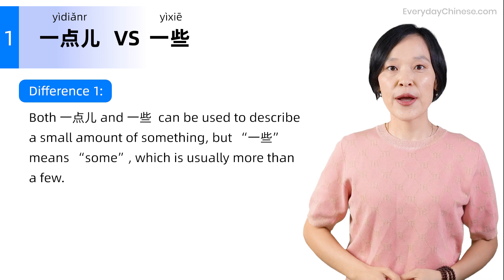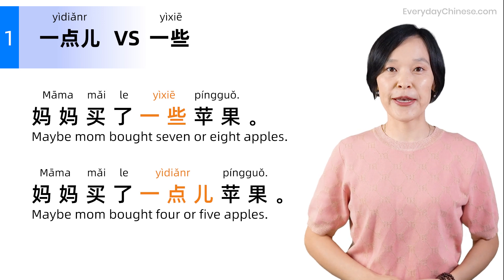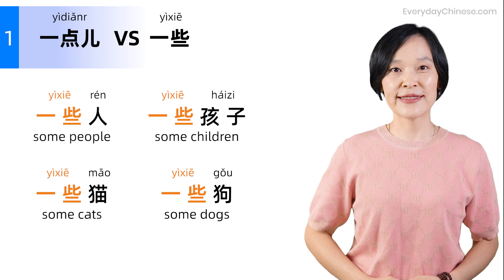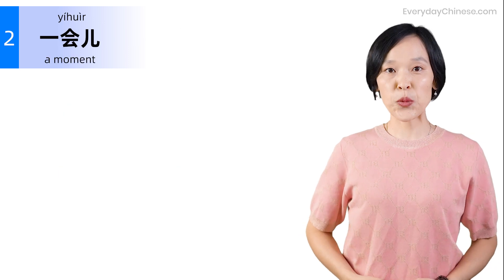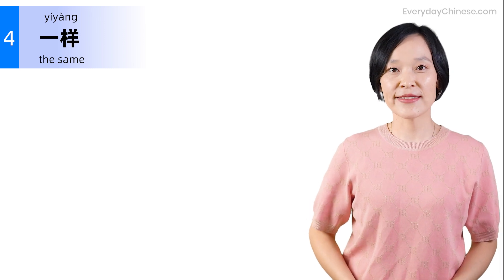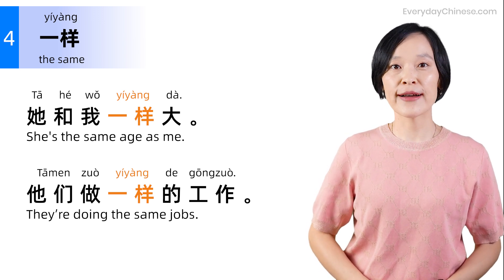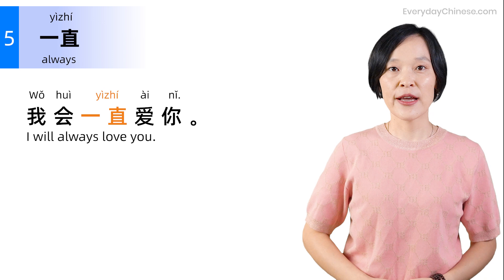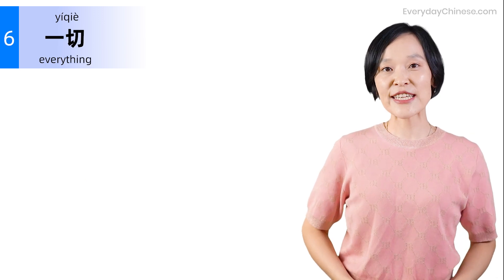Important Chinese Words Related to 一 (yī) | Learn Chinese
Learn Top 6 Important Chinese Words with 一 (yī) - Learn Mandarin Chinese
Want to learn Chinese from a beginner to a higher level?
Just learn Chinese systematically with all our 1000+ Chinese lessons, ebooks, quizzes…
Step 2. Download the mp3 & pdf files of this lesson
Step 3. You can also learn all our Chinese lessons in our online school

We also offer 1-on-1 & group classes if you like to study Chinese with a private tutor

== What can you get from the premium membership? ==
✔ Beginner Chinese (HSK 1 Course) Included
✔ Elementary Chinese (HSK 2 Course) Included
✔ Intermediate Chinese (HSK 3 Course) Included
✔ Everyday Chinese 101 Course Included
✔ Chinese Pronunciation Course Included
✔ Spoken Chinese Course & Podcast Included
✔ Chinese Grammar Lessons Included
✔ New HSK 1 - 9 Lessons & Mock Tests Included
✔ Chinese Vocabulary & Sentence Building Included
✔ New Courses and Feature Updates Included
Over 1000+ Chinese lessons for serious students
Improve your Chinese speaking, listening, reading & writing today!

== Why become a premium member ==
✔ Get unlimited access to 1000+ Chinese lessons that cover listening, speaking, reading, writing, like HSK series of courses, Chinese pronunciation, daily conversational lessons...
✔ Gain full access to future courses, practical lessons & new updates like those courses focusing on New standard HSK, Chinese grammar, Hanzi writing, graded reading texts, etc.
✔ Get all Chinese study materials like flashcards, Hanzi worksheets, PDF lesson notes, transcripts or in-depth explanations — everything we prepare for serious Chinese students.
✔ Take hundreds of self-assessment quizzes and interactive exercises, including HSK Preparation Mock Tests in real conditions.

For more Chinese lessons to improve your Chinese speaking, listening & writing skills, visit our